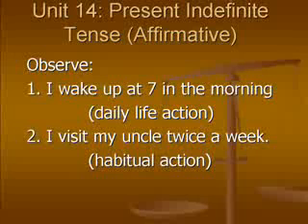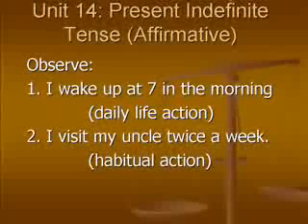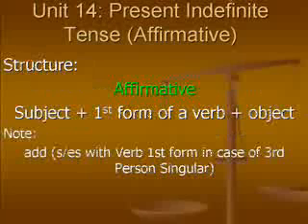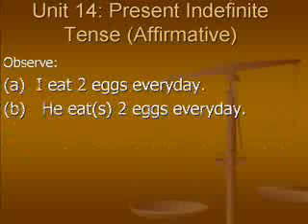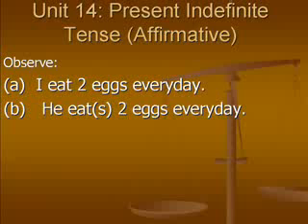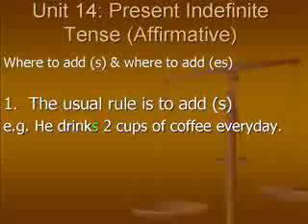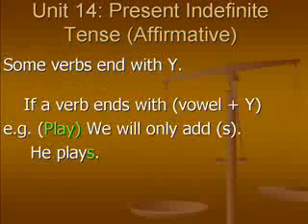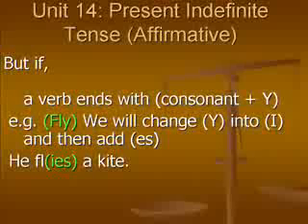Unit 14 Present indefnite tense (English)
in this lesson we shall learn, Present indefinite tense